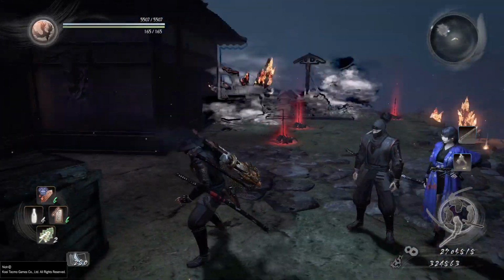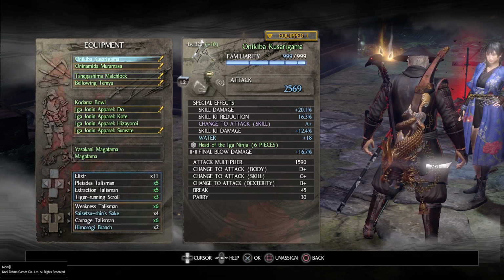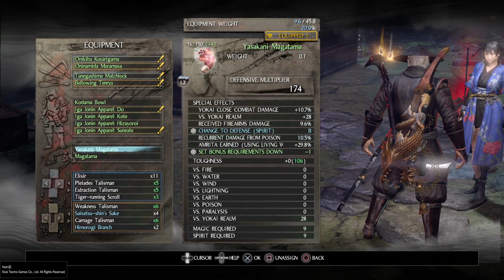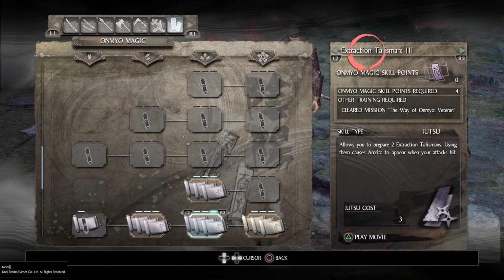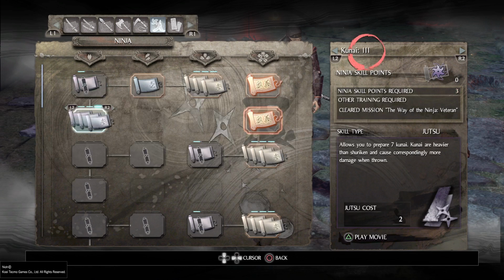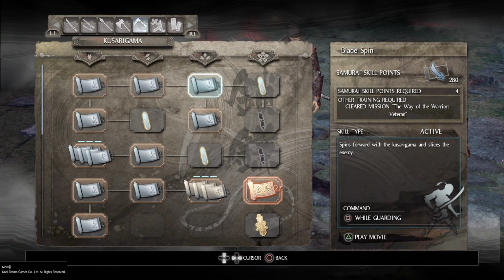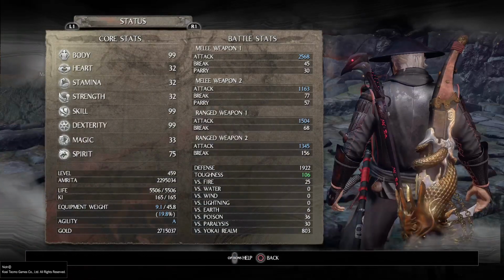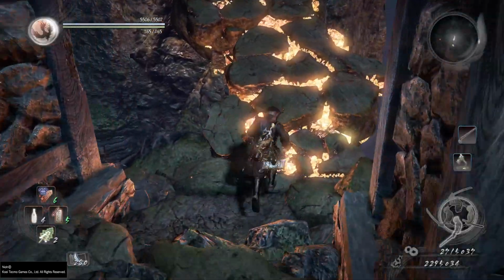Nioh Godlike Blade Spin/Reaper Kusarigama Build Guide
Some things I forgot to mention in the video posted below.

I tested the build post nerf with a 160+10 weapon and it still performs just as well, will post a video soon.

Guardian Spirit - Kato for damage, Suzaku for grinding amrita

Clan - Honda for damage, Toyotomi for grinding amrita

Getting to critical hp beforehand, or activating your LW thru death will help keep it up longer while using Suzaku.

Kingo Set is possibly better than Iga Jonin when attacking from behind, but haven't tested it.

Water roll on weapon is ideal after stat scaling and skill damage for the defense down debuff it provides.

Focus on soul matching +attack to all armor, and getting a 320+10 weapon with an A+ Dex/Skill scaling roll. Keep an agility rating of A with Agility Damage Bonus A+. Skill damage, close combat damage, yokai close combat damage, damage from behind, etc. Amrita % on everything and get life where you can w/o sacrificing damage (chest,pants, and helm I believe).

If you're having trouble with any bosses utilize ninjutsu + water talisman and low stance quick attack to apply discord.

I believe things such as Agility/Ninjutsu Damage Bonus are multiplicative modifiers, whereas things like close combat/skill damage are additive. So the Ninjutsu Damage Bonus A is around a 4-5% total damage increase which also buffs any additive modifiers that you have, if I understand it correctly.